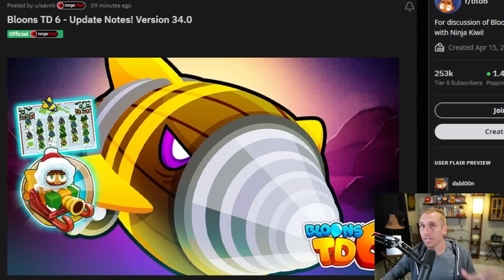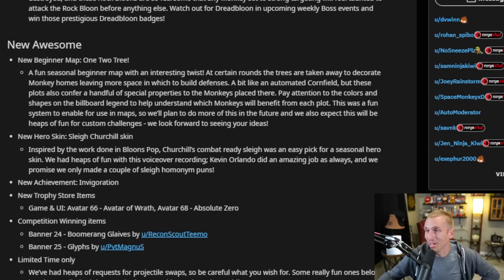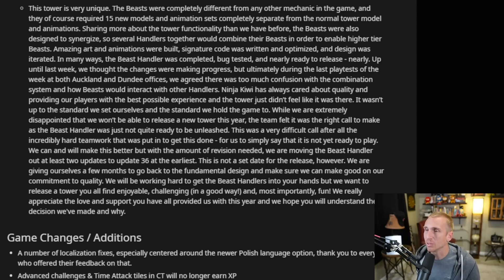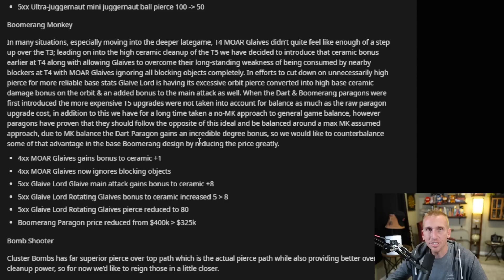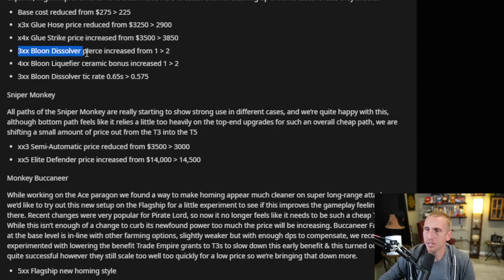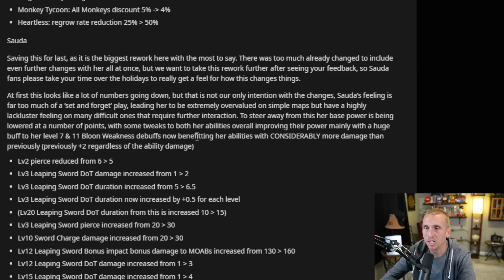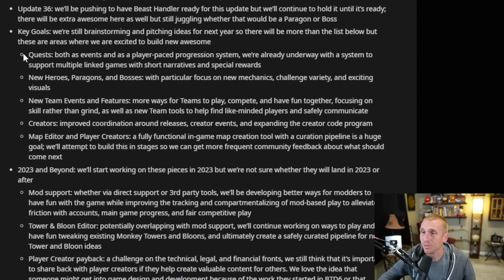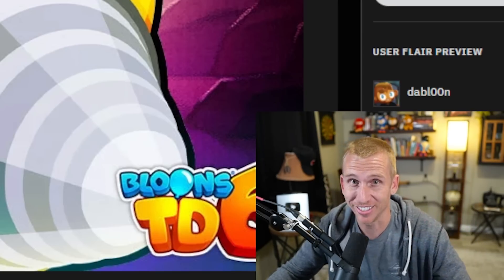Bloons TD 6 Update 34.0 Preview!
Bloons TD 6 Update 34.0 Preview is HERE!
That means we are even CLOSER to BTD6 Update 34.0 Dropping!
This Bloons TD 6 Update 34 will bring us a Brand New Boss Bloon!
BTD6 Update 34 contains the almighty Dreadbloon Boss Bloon!
Bloons TD 6 Update 33 also gives us a New Map and Hero Skin!
What is your favorite part about this BTD6 Update 34.0

BTD6 Update 34 Preview Here!